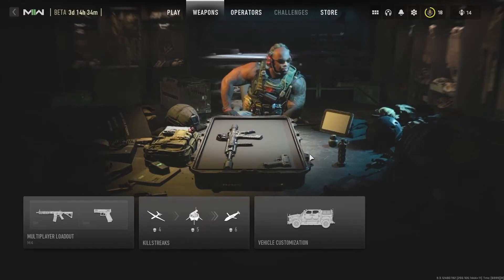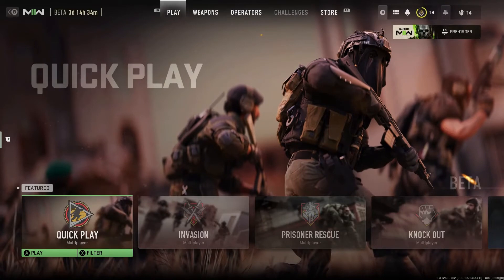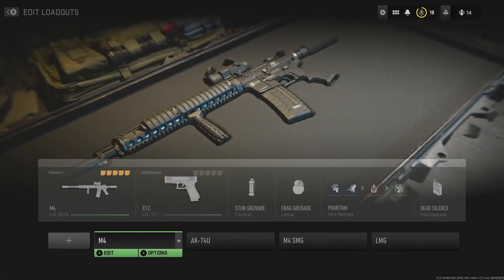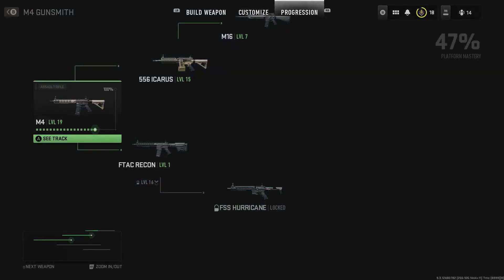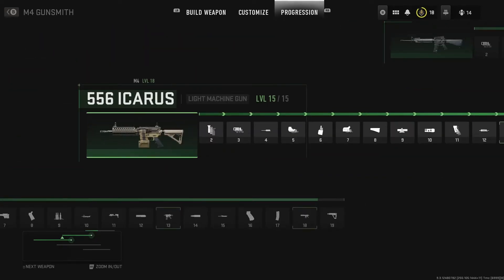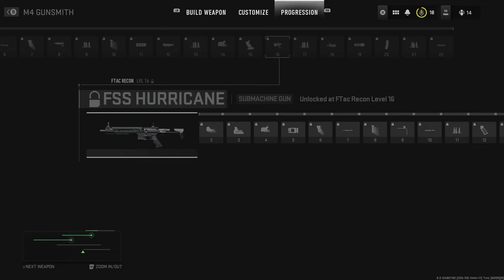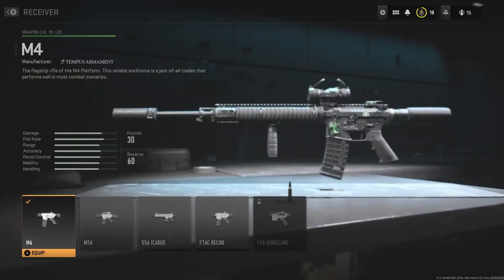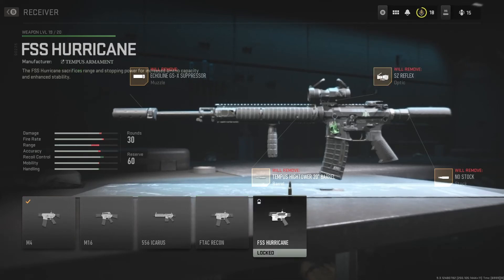HOW TO UNLOCK THE M4 HURRICANE (FAST AND EASY) - MWII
In this video I show you how to unlock one of the best guns in Call of Duty MWII. The M4 FFS Hurricane is clearly one of the most popular and best guns in the game so far. Since the challenge/unlock system is kind of confusing I figured I would upload this video to make it a little easier for you. You can unlock this weapon very quickly if you focus on what you are supposed to do. Hopefully this video helps you out!